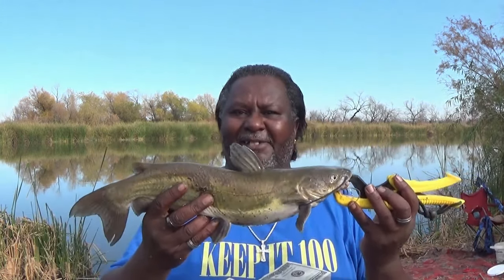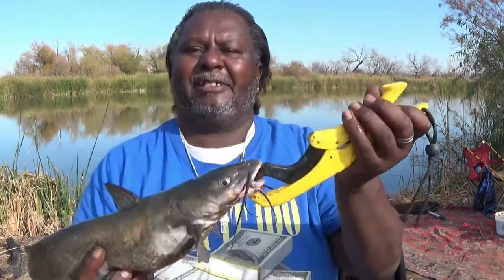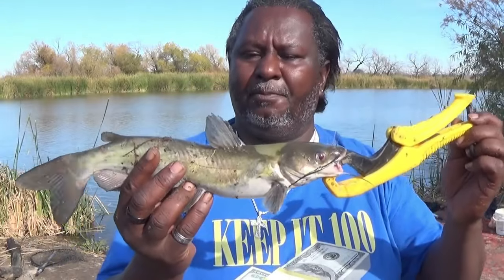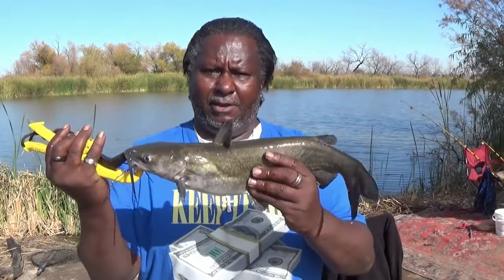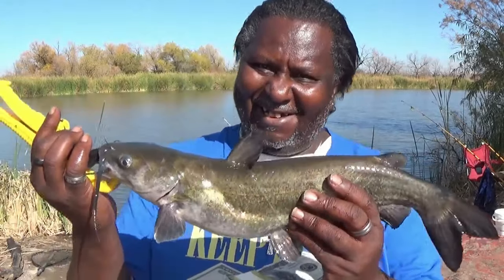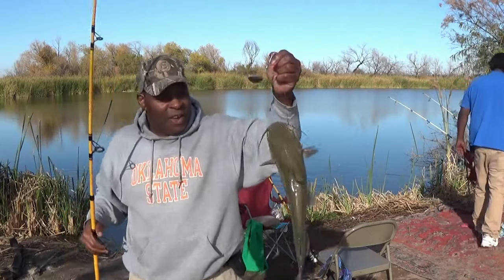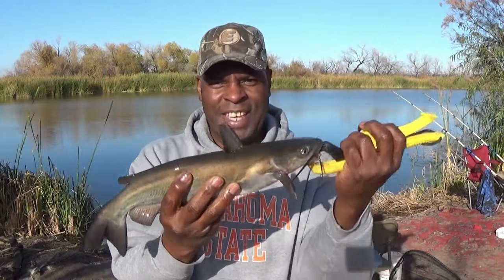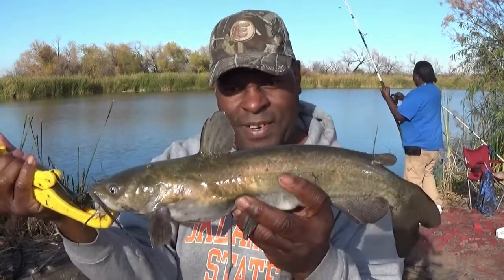AMAZING DAY FISHING with RICHARD. (10 Catfish in 4 hours)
We caught 10 Catfish in four hours. it was an amazing day of fishing for both of us.